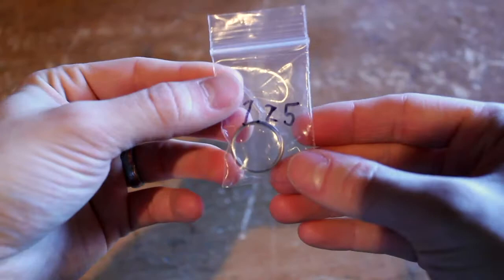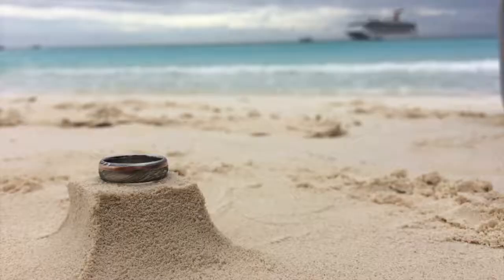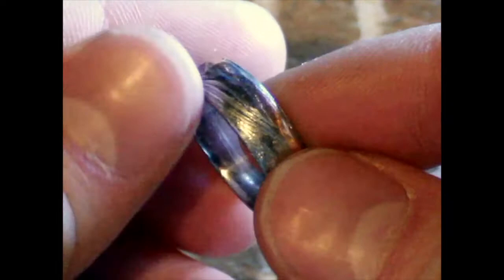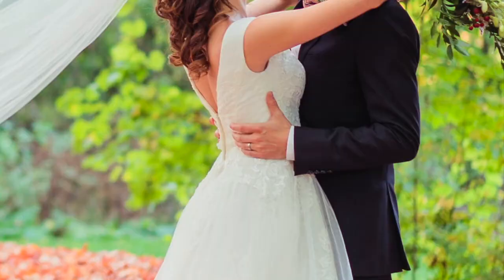Damascus Steel Wedding Ring From Steven Jacob | Review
Ring Information:
TIDEPOOLS | Men's Damascus Ring with Offset Gold Inlay
Size: 7
Finish Options: Matte Luster (Standard Finish)
Inlay Type: 14K Rose Gold